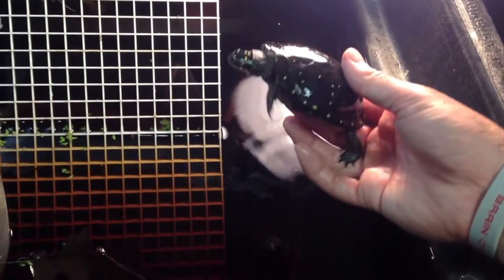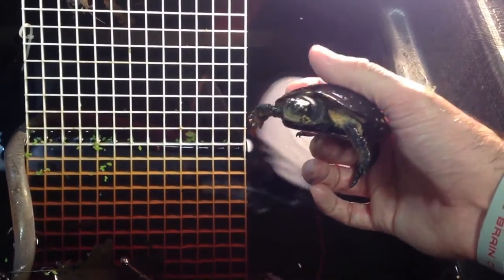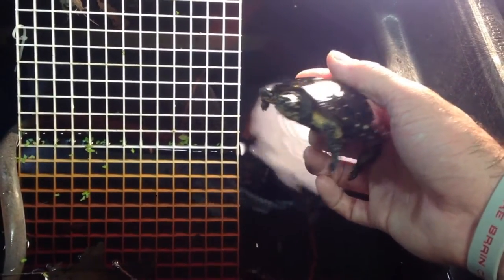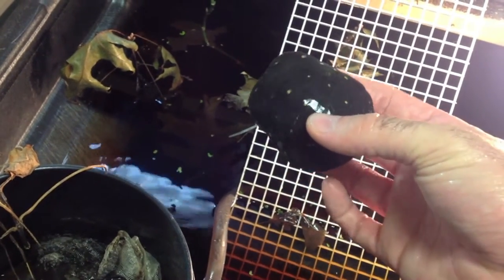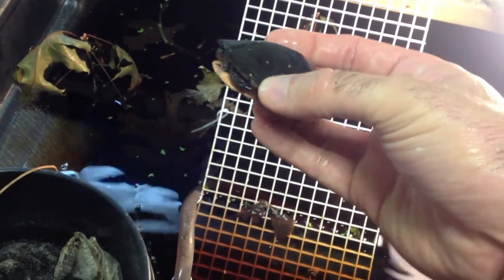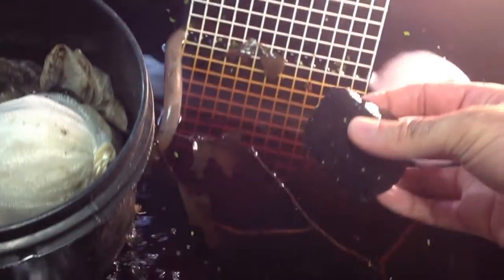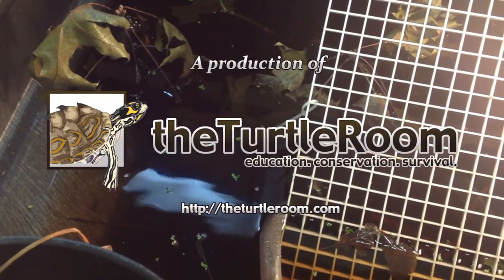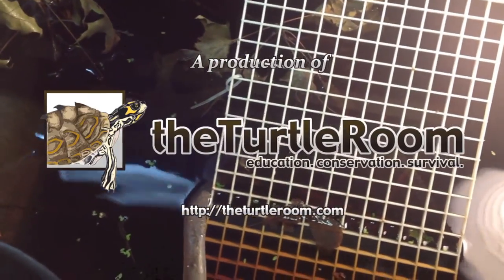Spotted Turtle Care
Anthony, of theTurtleRoom.com, shares methods in care that he employs for his group of Spotted Turtles (Clemmys guttata).  He discusses important factors like clean water with low ph to protect against common ailments like fungal infections. for more on this and other exciting chelonian species.

The Spotted Turtle (Clemmys guttata) is a small species that is immediately discernible due to its carapace, which is black with scattered yellow dots. These dots are actually windows in their pigmentation which allows the yellow color underneath to show through. Some individuals may have little or no spots, while hatchlings and young juveniles generally have one spot per scute. Spotted Turtles are native to Ontario and Quebec in Canada, as well as Connecticut, Florida, Georgia, Illinois, Indiana, Maine, Maryland, Massachusetts, Michigan, New Hampshire, New Jersey, New York, North Carolina, Ohio, Pennsylvania, Rhode Island, South Carolina, Vermont, Virginia, and West Virgina in the United States. Populations of Spotted Turtles are very localized and several populations have been documented as being in decline. They prefer mostly small, live food items. Spotted Turtles inhabit various types of wetlands, including swamps, bogs, vernal pools, small streams, and wet meadows and forests. A maximum length of 14.3 cm is reached, with females having a less concave plastron and therefore greater mass than males of the same length. Male Spotted Turtles have tan chins, brown eyes, and long thick tails, while females have yellow chins, orange eyes, and a tail shorter than that of males.

Spotted Turtles (Clemmys guttata) is listed on the IUCN Red List as Endangered, due mostly to road mortality and collection for the pet trade. With an estimated generation time of more than 25 years, Spotted Turtles (Clemmys guttta) have likely suffered a more than 50% decline, much of which due to habitat loss and therefor irreversible. Collection for the pet trade has no doubt contributed greatly to their drop in numbers as well. The Spotted Turtle is protected in most of the states where it naturally occurs.